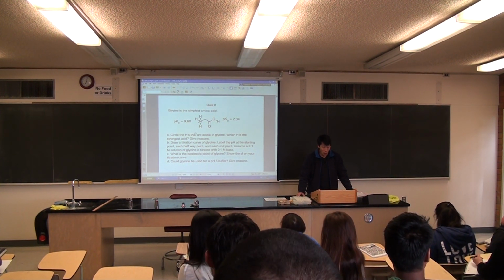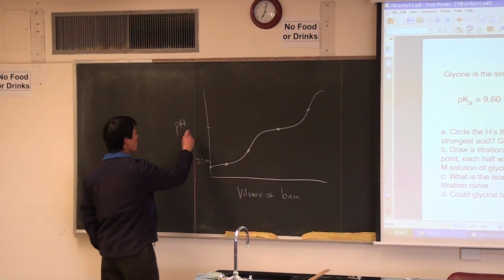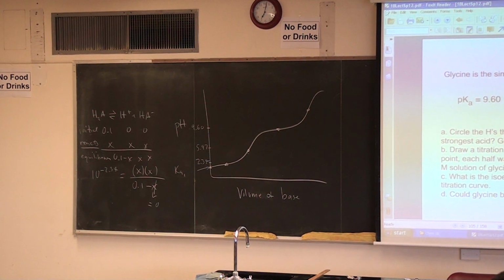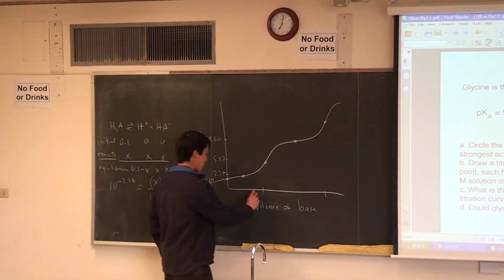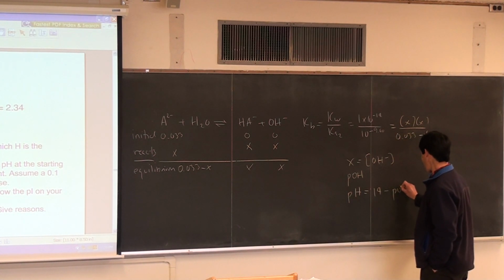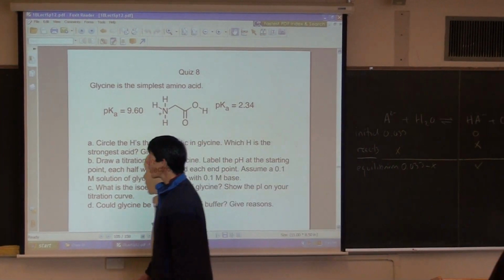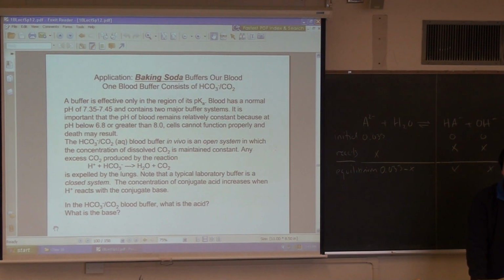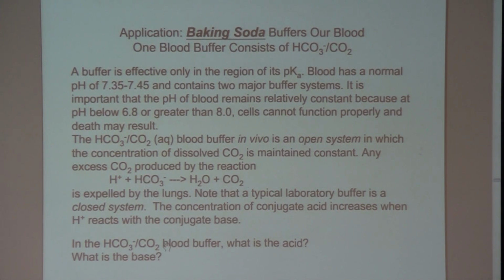Chem1B Lecture 27MAR2012 part 1 of 5